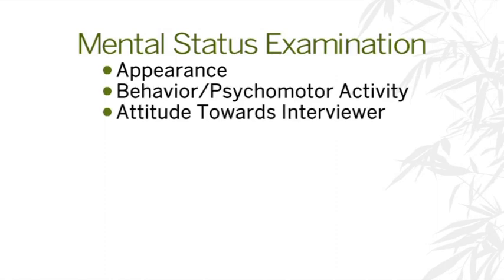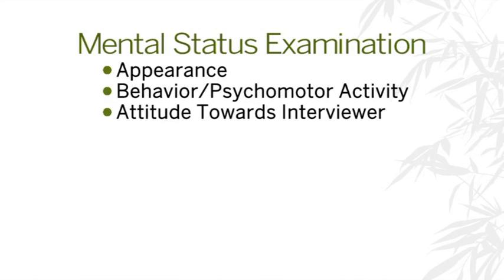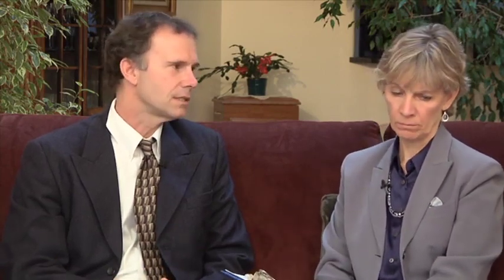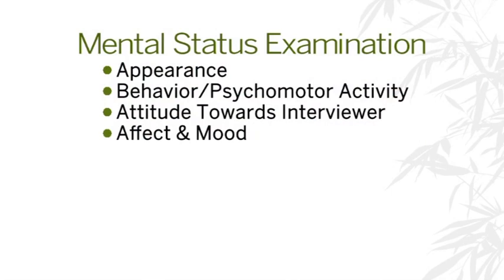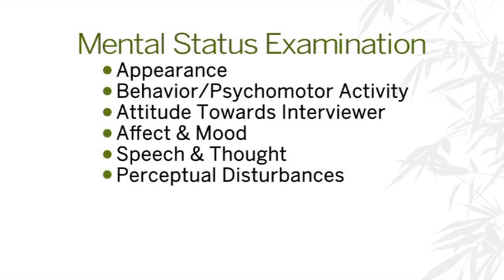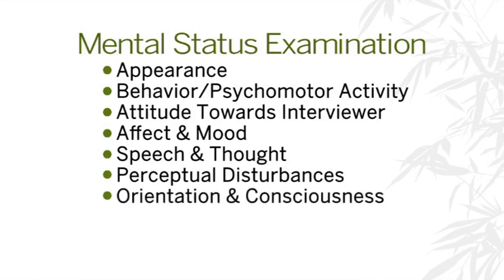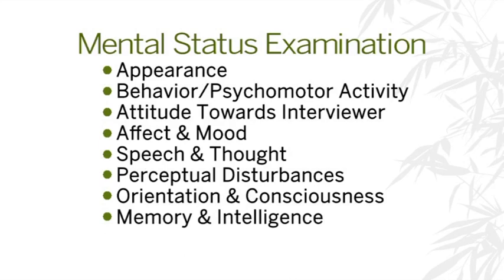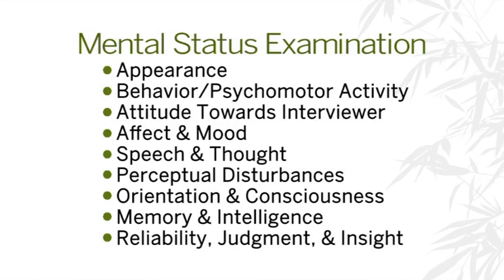Durchführung einer effektiven Prüfung des mentalen Status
Erfahren Sie, wie Sie in den Anfangsphasen der Behandlung wichtige Informationen von Klienten erhalten und gleichzeitig therapeutisches Zuhören, Empathie und Intuition nutzen, um die Beziehung zu vertiefen und eine therapeutische Allianz zu schaffen.